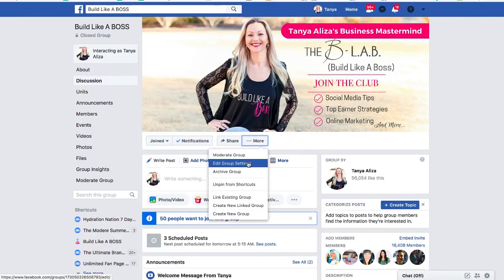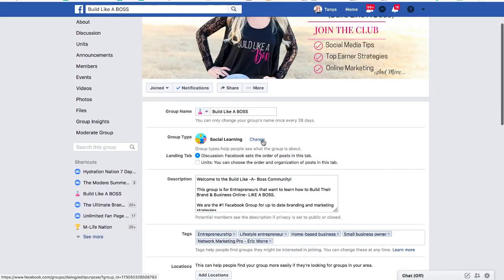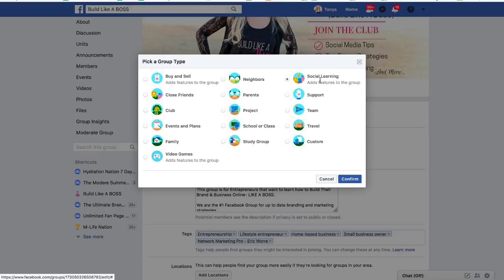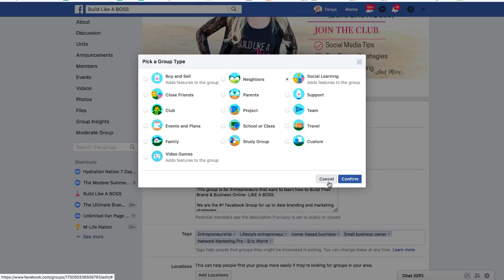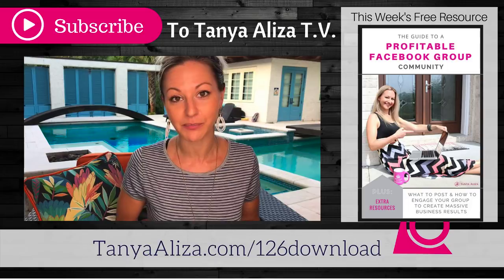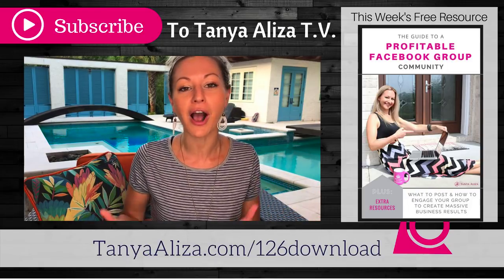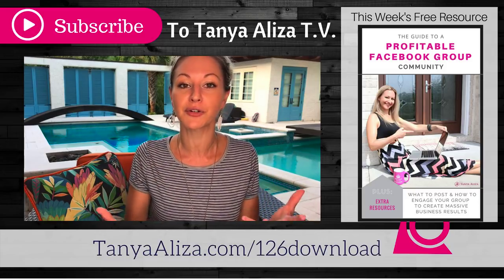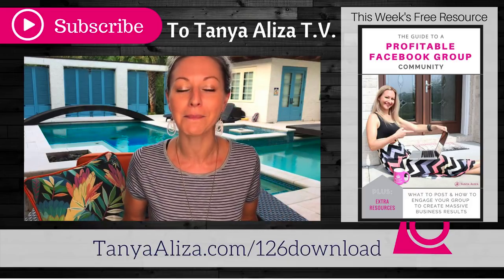How To Set Up Facebook Units In Your Group And How I’m Using It To Rock My Business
How To Set Up Facebook Units In Your Group And How I’m Using It To Rock My Business***Download My Guide To A Profitable Facebook Group Community

Have you heard about Facebook units? It’s the latest Facebook feature for Groups and it’s all the craze right now… and for good reason.

If you have a Facebook group it’s time to really get in there and learn how to use the ‘units’ feature so you can give your members a better user experience and also create more interest in your business, products or services.

But if you don’t know how to set up units in your Facebook group then I’ve gotchu!

In this week’s Episode of Tanya Aliza TV, I’m sharing exactly how to setup the units feature in your Facebook group and also how I’m using this feature in my groups to create brand awareness and grow my business faster.

📝 Show Notes and Resources mentioned in the video

If you don’t have a Facebook Fan Page yet and you’re looking at all these rock stars with Fan Page and you want one for yourself… Unlimited Fan Page Profits is a training that I put together that will walk you through the steps of building a Profitable Facebook Page and marketing plan to generate leads, build a big audience and make daily sales.

This is a training by my good friend Jessica Higdon. Jessica has created a $10,000/mo income in her network marketing company from prospecting and recruiting through Facebook. In this training, she reveals exactly what she’s done to achieve this. It really is a great training for you and your team.

💡How to Use Facebook Groups to Grow Your Business And Encourage Prospects To Join You Faster

📕Jab Jab Jab, Right Hook (book)

This is one of my favorite books and I recommend it to anyone that wants to master the art of Social Media to get it and read it 5 times! It teaches you how to function on Social Media to get the most results.

———Connect With Tanya———

About this video: In this episode, I share how to use the latest Facebook feature that was rolled out to Facebook groups recently. With Facebook units you can use your Facebook marketing strategy to grow your business. A Facebook marketing strategy can bring on some great Facebook marketing ideas for your Facebook groups. When new Facebook features are rolled out learn about them. You’ll want to have Facebook marketing tools at your disposal and the new Facebook units in Facebook group units should have you learning Facebook marketing and doing Facebook groups training.